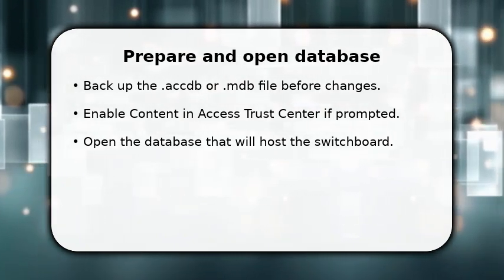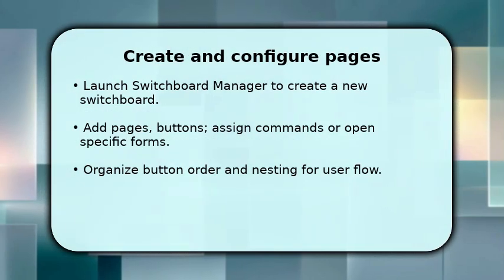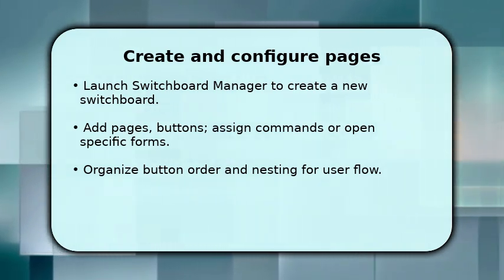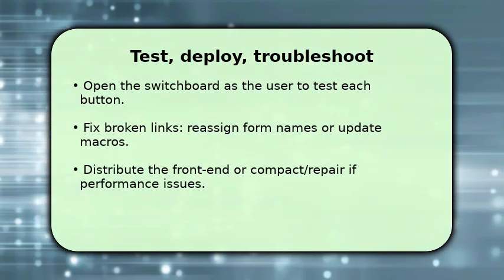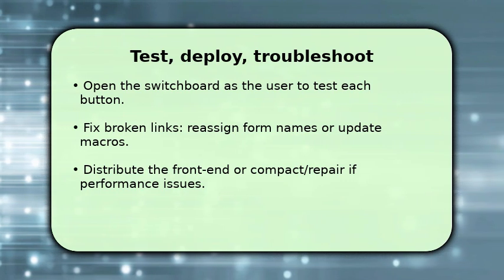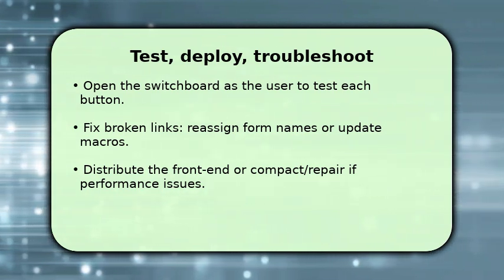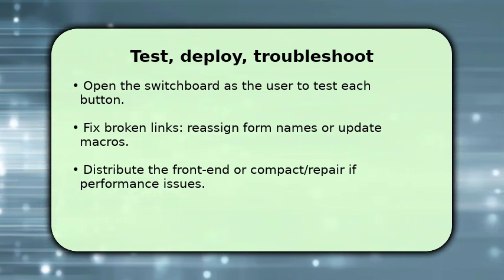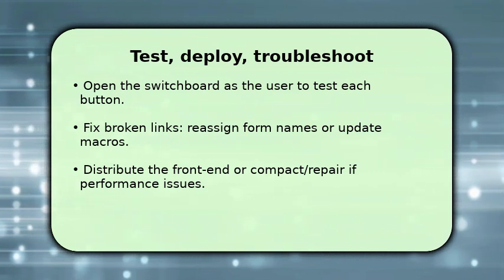How to Use Switchboard in Access - Step by Step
How to Use Switchboard in Access - Step by Step | 🔒 Surfshark VPN Deal — Stay private and secure. $1.99/mo + 3 Months Free ▸

Learn the step-by extricate process of using a switchboard in access with our detailed guide. From initial setup to advanced configurations, this video will walk you through each stage ensuring your communication system is optimized for efficiency and reliability.

switchboard, use Access Switchboard, communication systems, setup instructions, advanced configuration, networking tips